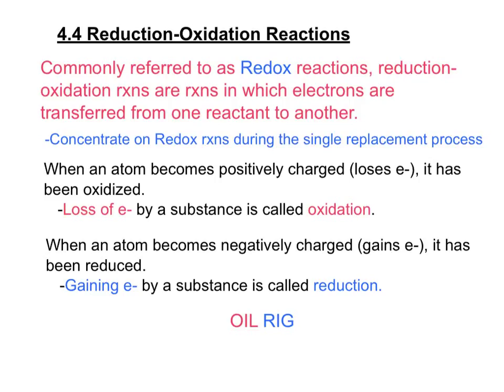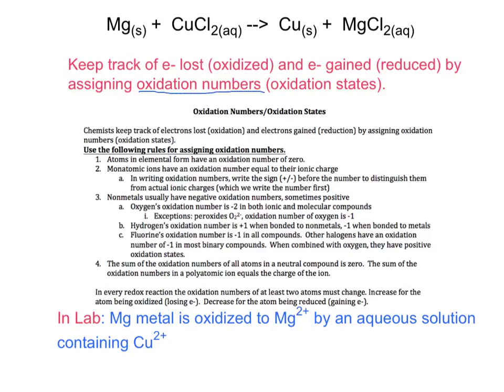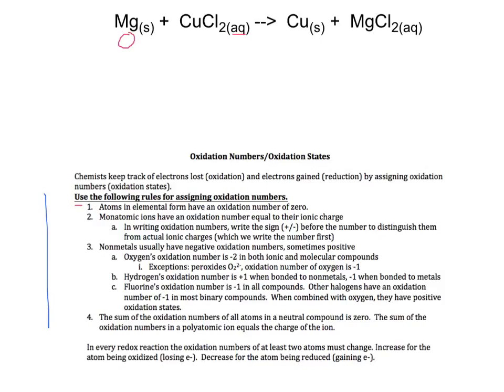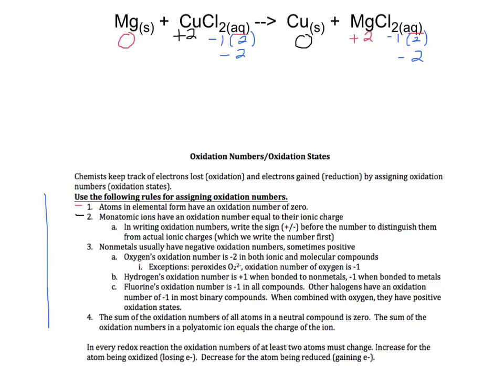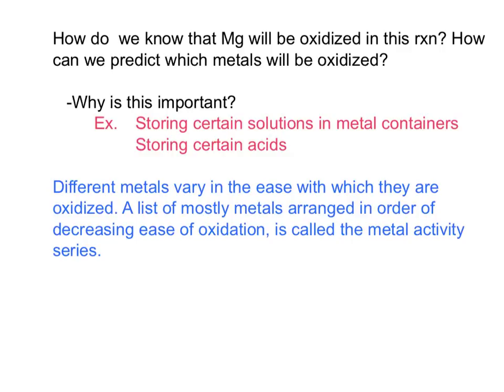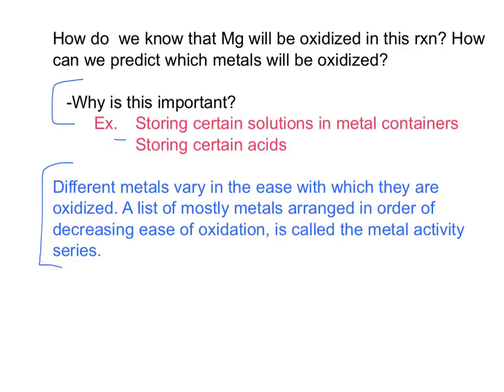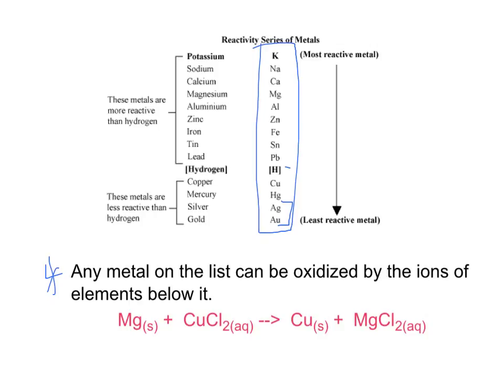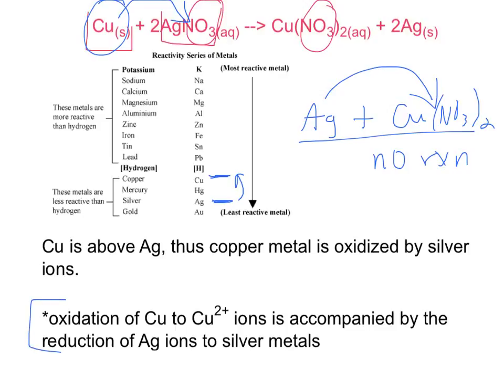#64 Reduction-Oxidation Reactions 20.1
Redox reactions and the metal activity series.